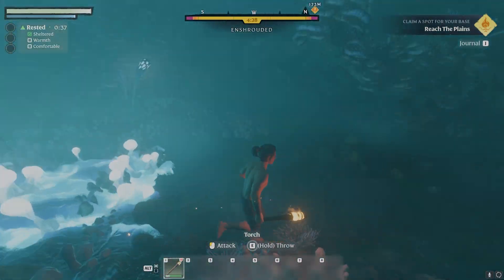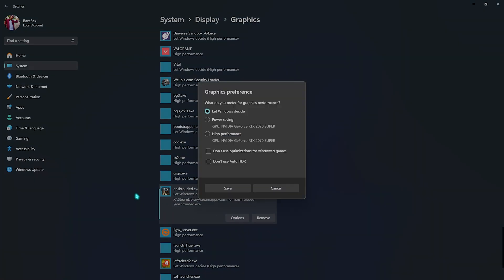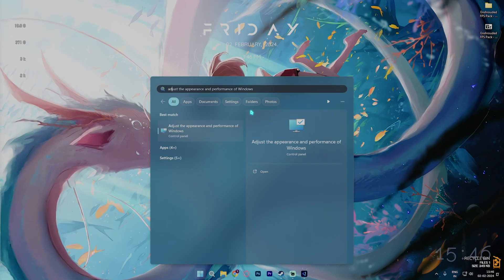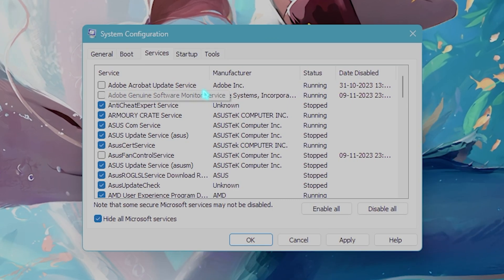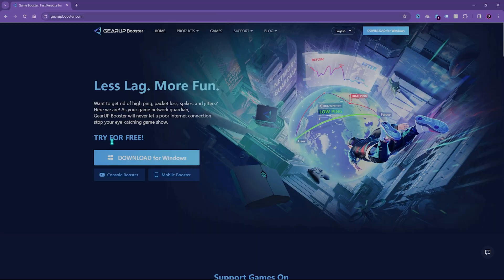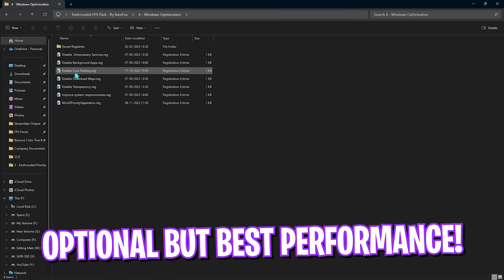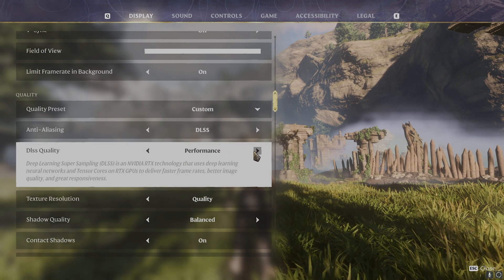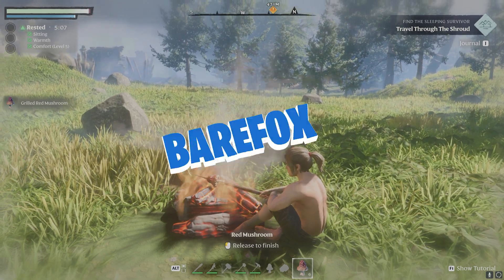How To Boost FPS, FPS Drops and Lag in Enshrouded - Best Settings for MAX FPS!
Use GVGMall 25% New Year Sale Code ：FOX25

▬▬▬▬▬▬▬▬▬ஜ۩۞۩ஜ▬▬▬▬▬▬▬▬▬
▬▬▬▬▬▬▬▬▬ஜ۩۞۩ஜ▬▬▬▬▬▬▬▬▬

🔽 Download Links 🔽

▶ Gearup Booster (Must have)
👉 If you want to experience the benefits of lower & stable ping for FREE, with reductions as much as 50ping like I had, for pc users, check out GearUP Booster

🔽 Timestamps 🔽
0:00 - Amazing Intro
0:20 - Best Windows Settings
1:26 - CompatibilitySettings
1:38 - GVG Mall (Best CD key store)
2:46 - De-Animate Windows
3:07 - System Configuration
3:39 - Create a Restore Point
3:57 - Fix all Network Issues
4:44 - Enshrouded FPS Pack
6:25 - Best In-Game Settings
8:01 - Amazing Outro